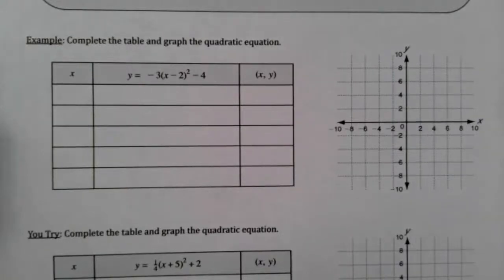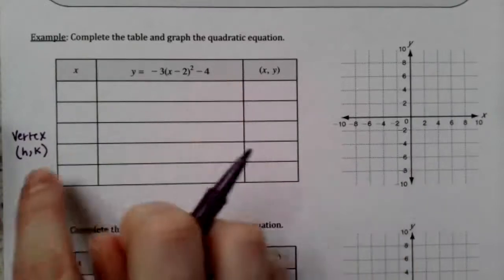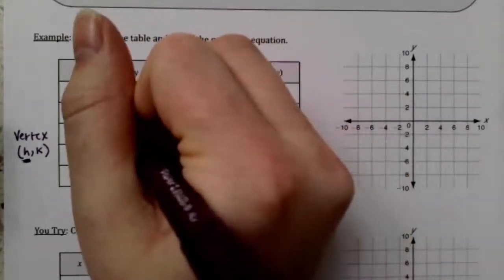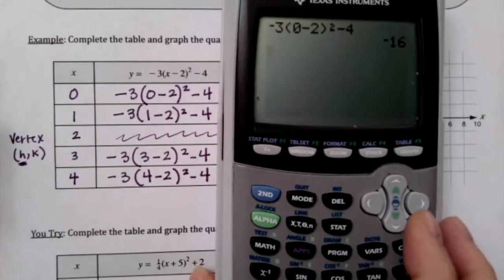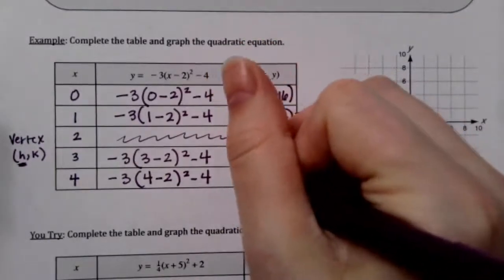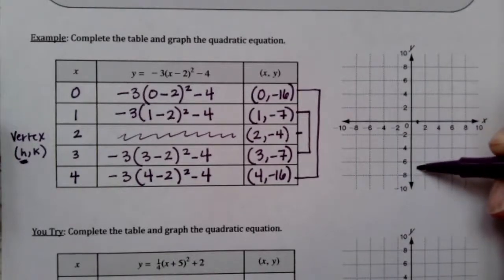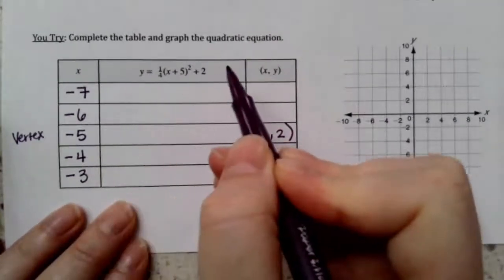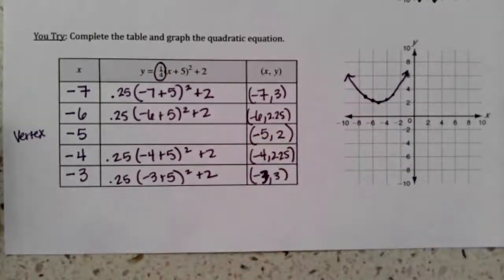Graphing Quadratics in Vertex Form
LT 5.2.2 - This video will go through how to graph quadratics in the coordinate plane in vertex form.